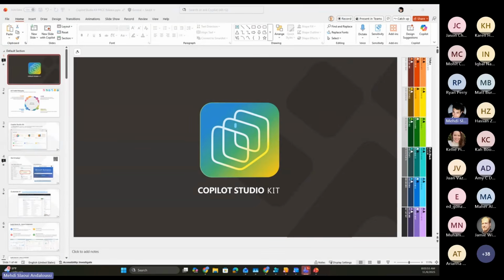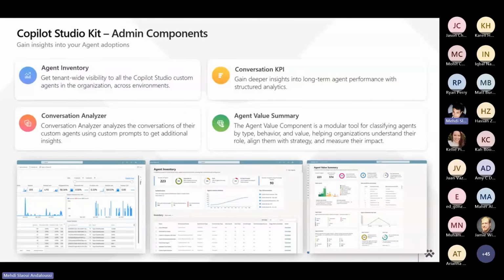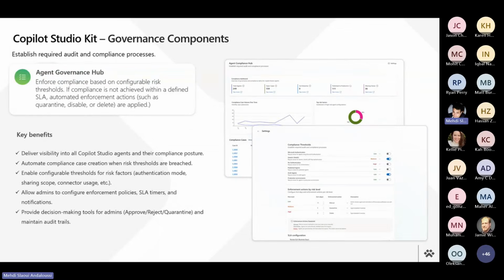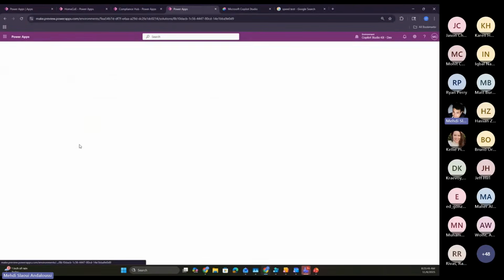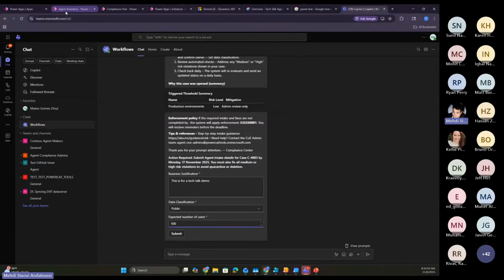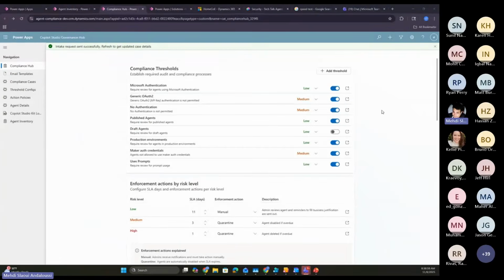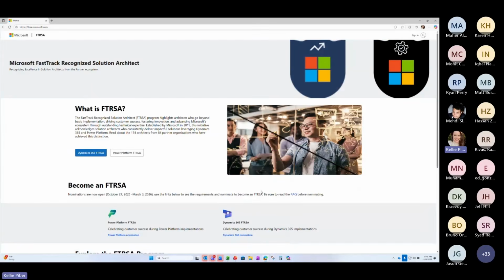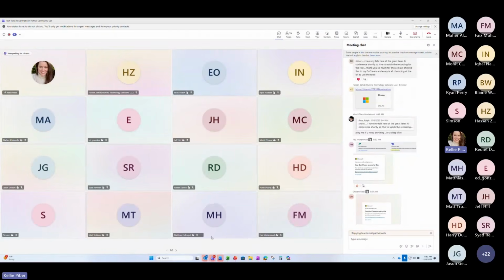FTRSA and the latest release of copilot studio kit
The FastTrack Recognized Solution Architect (FTRSA) program highlights architects who go beyond basic implementation, driving customer success, fostering innovation, and advancing Microsoft’s ecosystem through outstanding technical expertise.

This session covers everything from the updated requirements as well as the process to nominate yourself to become a part of the elite global community.
The session also includes a walkthrough of the latest release of the Copilot Studio Kit—featuring a redesigned home for makers and admins, a dedicated governance and compliance hub, and a suite of powerful new capabilities.

The Copilot Studio Kit brings together a comprehensive set of components and tools designed to accelerate agent development and drive adoption of Microsoft Copilot Studio.